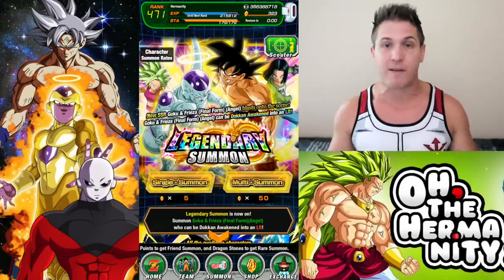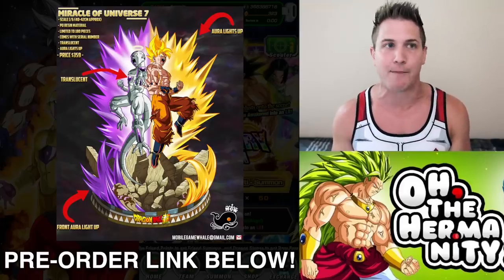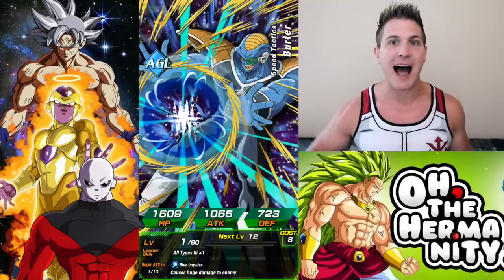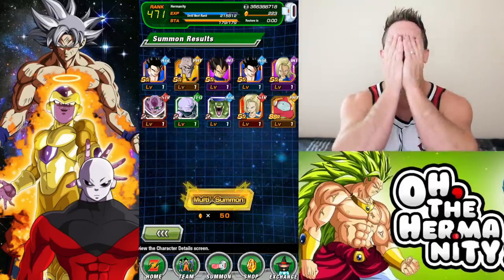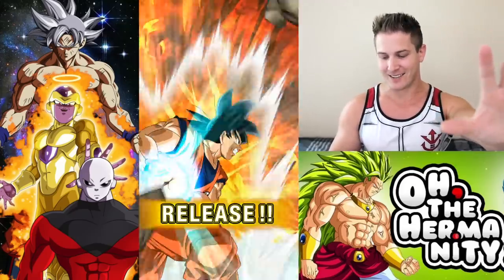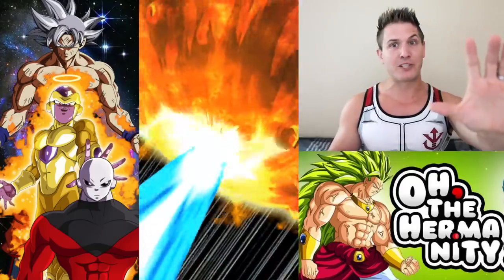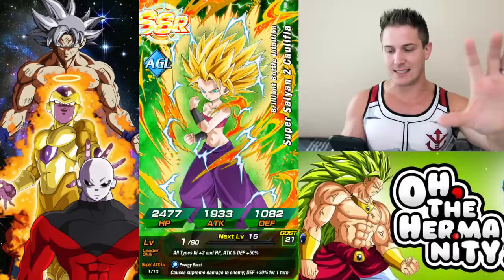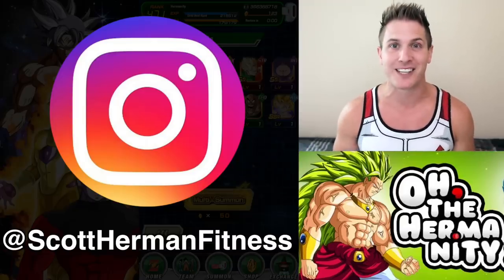7 SSRs IN ONE MULTI?! NANI!?! LAST CHANCE LR GOKU & FRIEZA SUMMONS! Dragon Ball Z Dokkan Battle! DBZ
Is it just me or do I ALWAYS pull fire when I put my hand to the camera? That's how we pulled LR Broly back in the day! I need to do that more often!! haha .

7 SSRs IN ONE MULTI?! NANI!?! LAST CHANCE LR GOKU & FRIEZA SUMMONS! Dragon Ball Z Dokkan Battle! DBZ